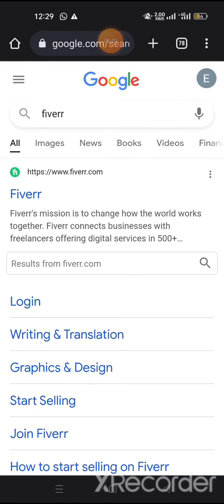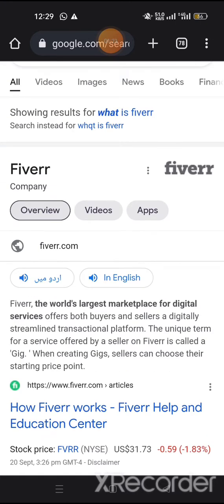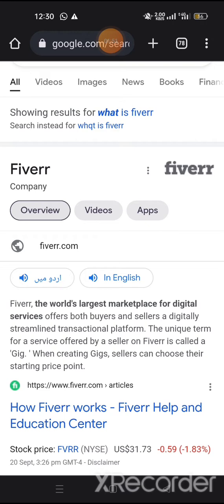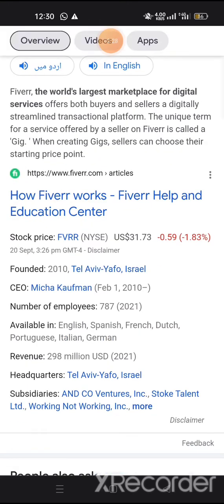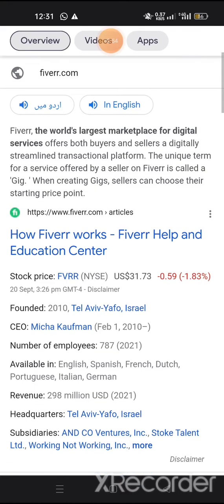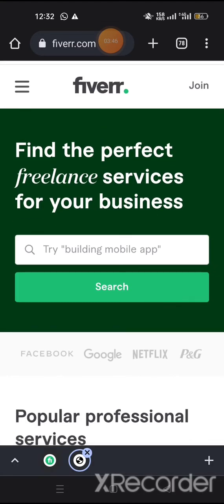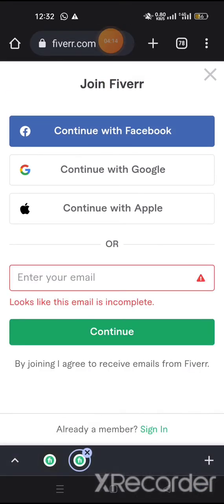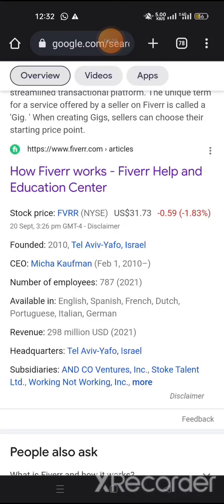How Create Fiverr Account || How To Earn Money From Fiverr